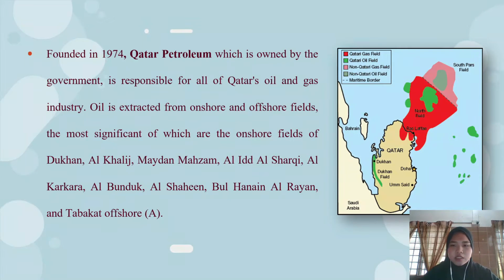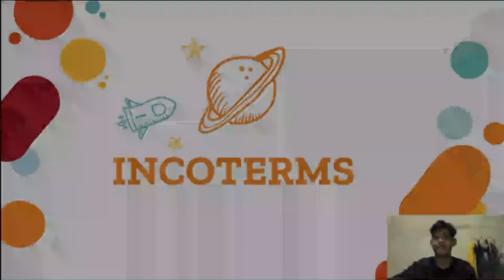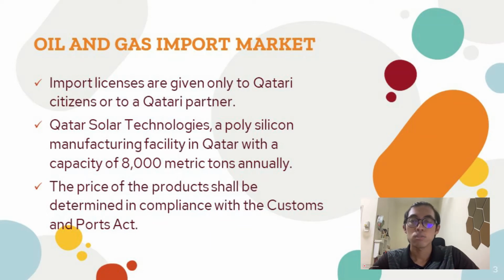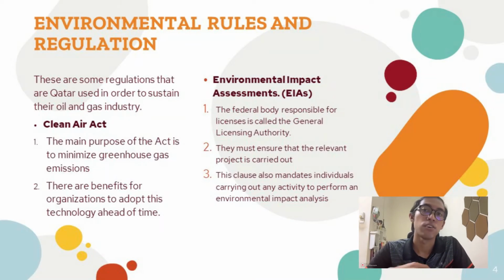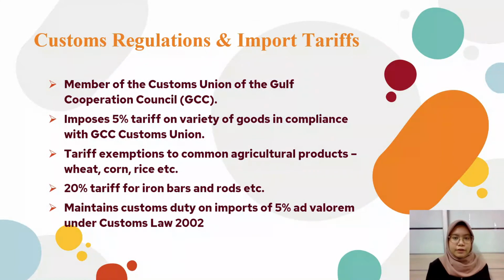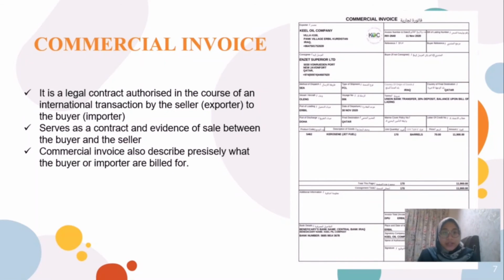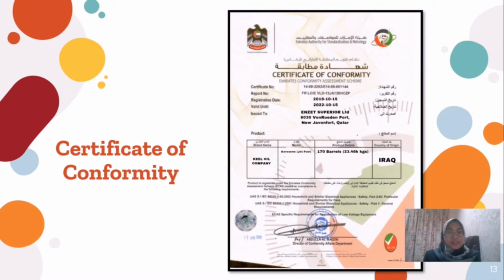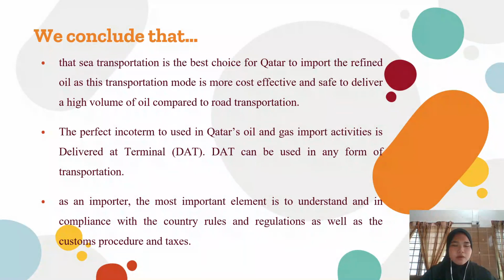Presentation Qatar Import Oil and Gas Industry